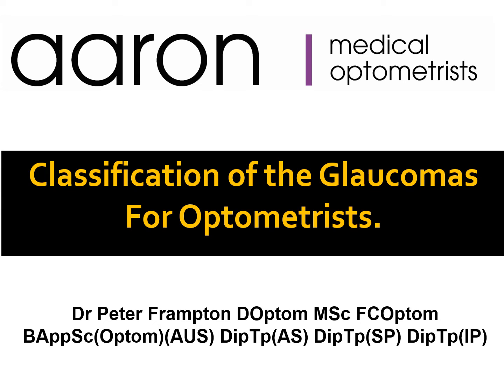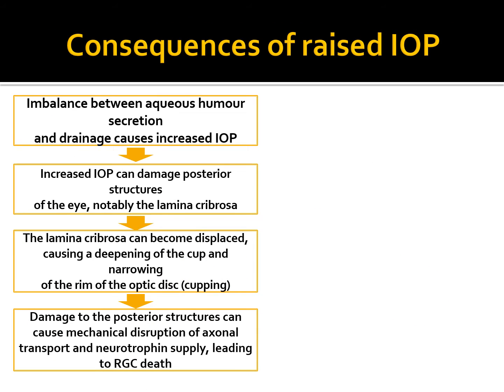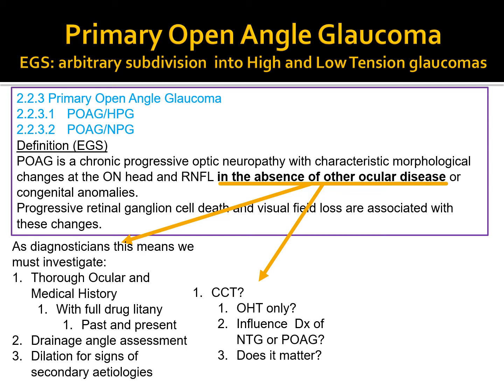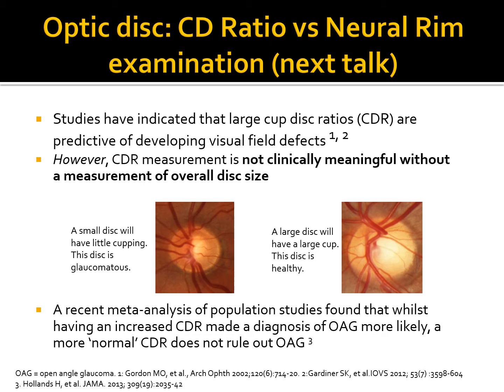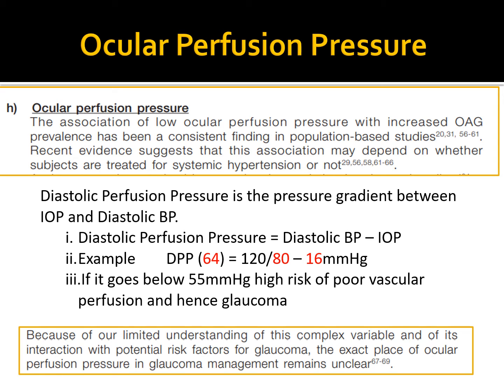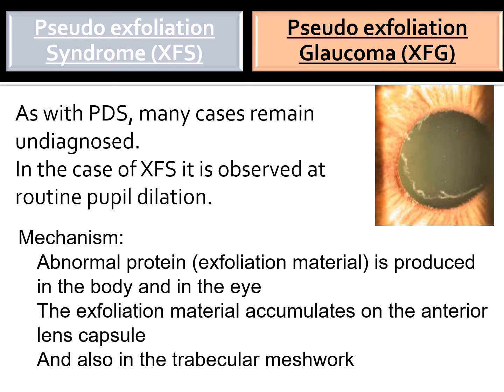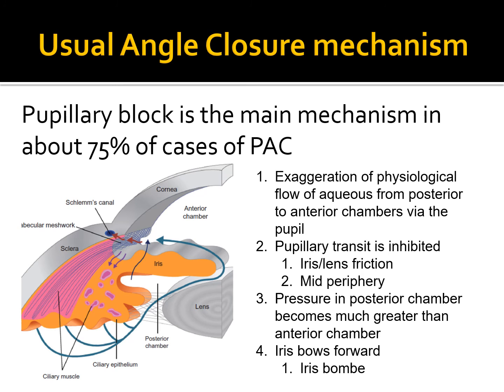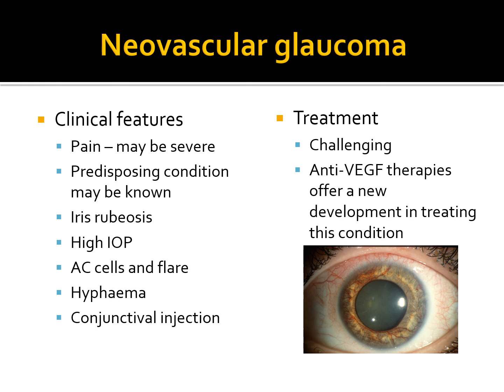Classification of Glaucoma